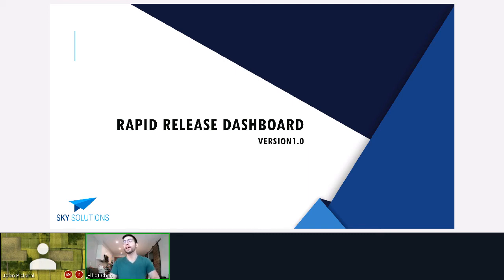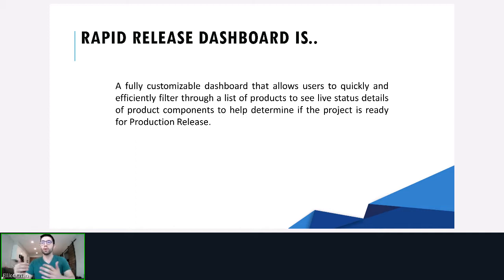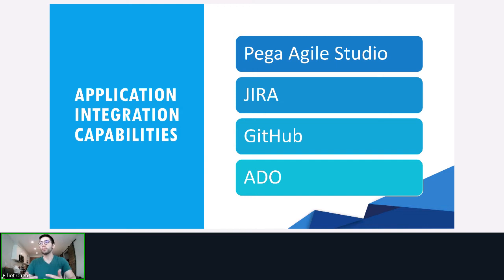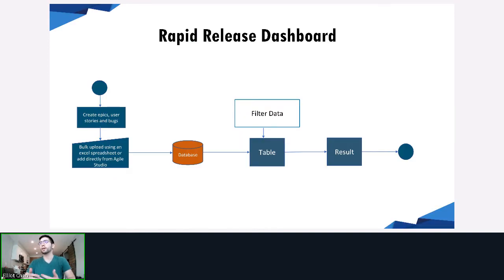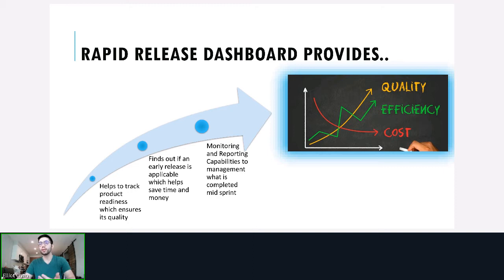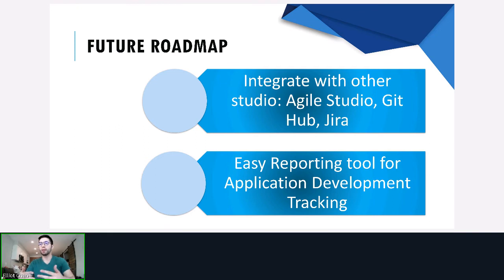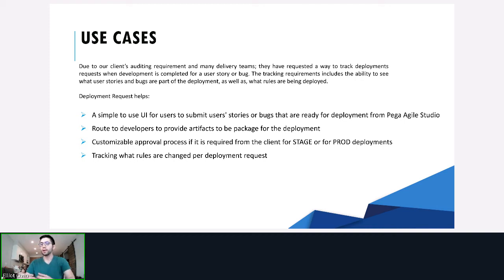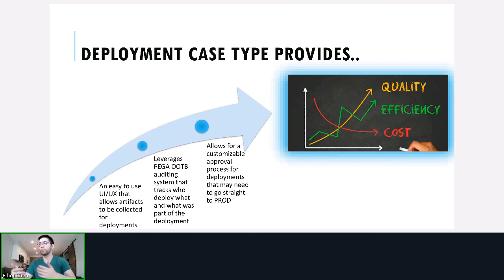Rapid Release Dashboard Demo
RRD is a fully customizable one-page application that allows users to quickly and efficiently see the live status details of product components to help determine if the project is ready for Production Release.

A large team setting has made it difficult to track what the delivery teams are committing to the production ruleset during a sprint. Not only that, it has made it difficult and time-consuming to provide rapid fixes to the higher environments. All you need is a tracking dashboard - the RRD app is right here for you.🤩